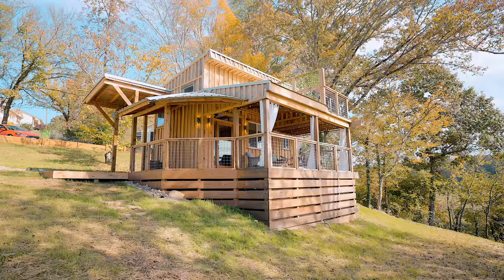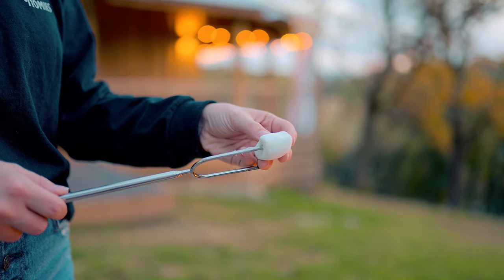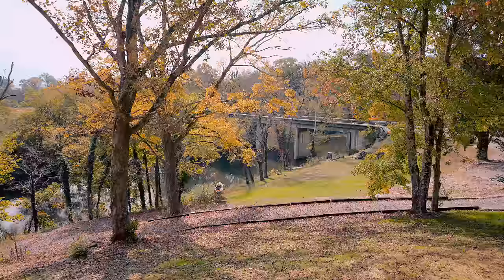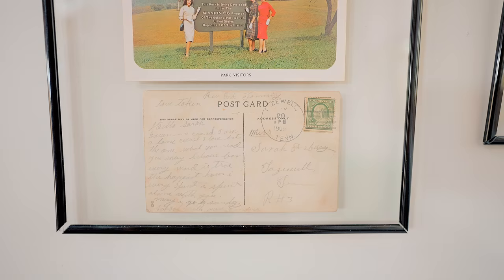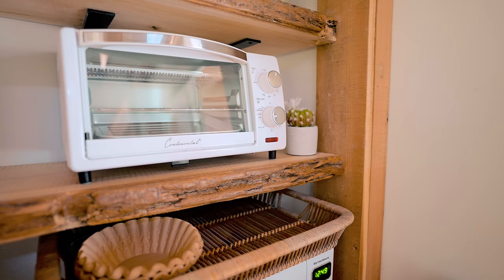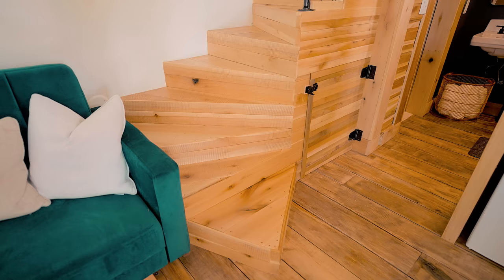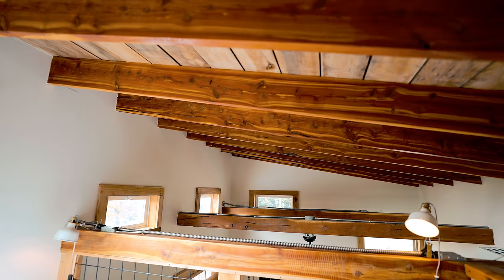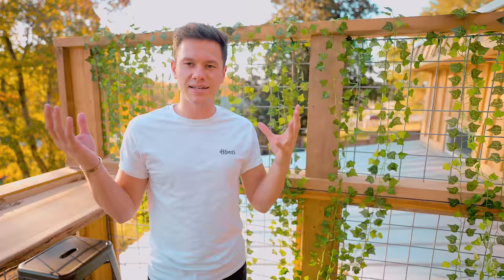Tiny House w/ *secret* Roof Top Deck! | Touring The Little River Tiny House!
Today we take a tour of the beautiful Tiny House located in Tennessee! This tiny house may look large but only has 240sqft! The surrounding deck adds so much space to the area and a great hangout spot. there may also be a rooftop deck with a secret access from the loft bedroom... you'll have to see! Welcome to The Little River Tiny House!
SHARE THBIS VIDEO!